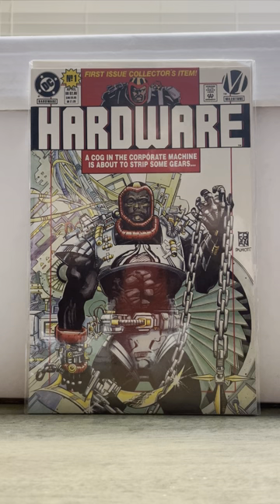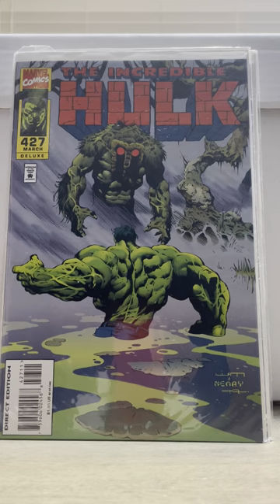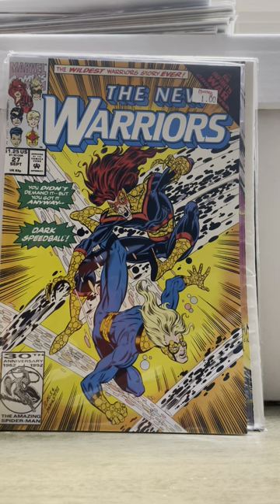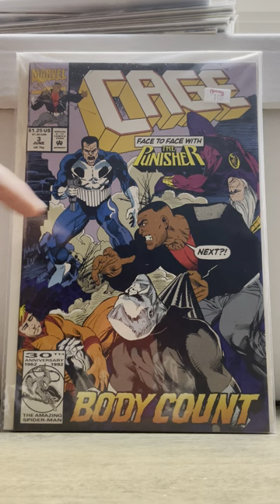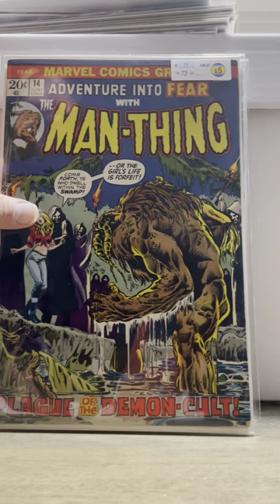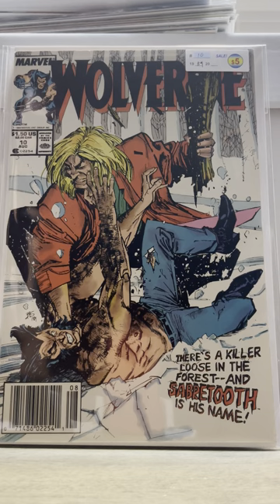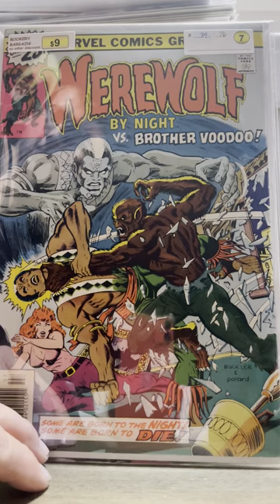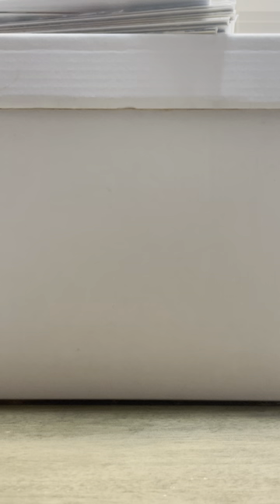Comic book haul 5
Nice silver and bronze age for cheap